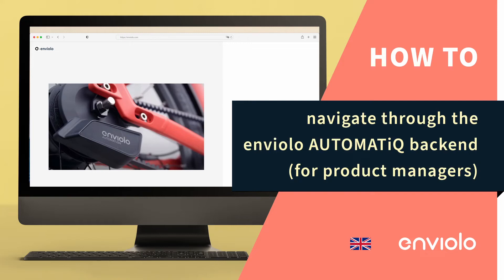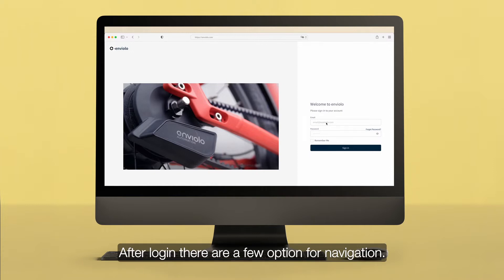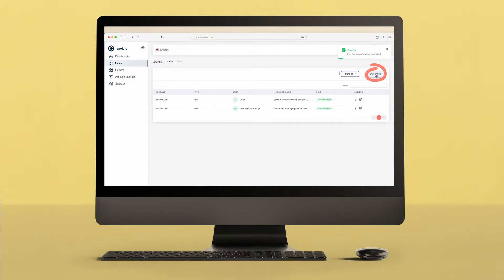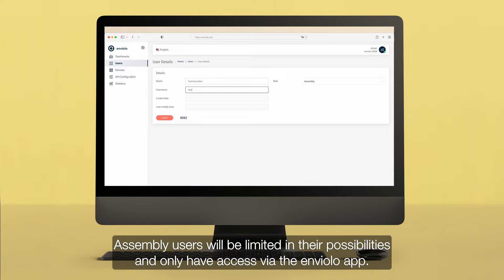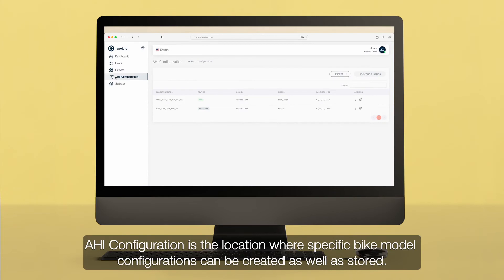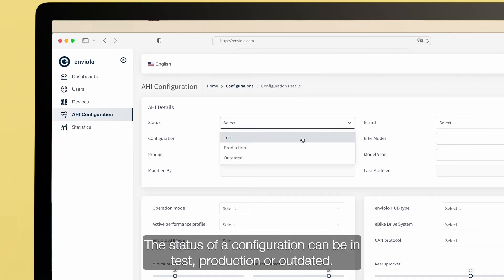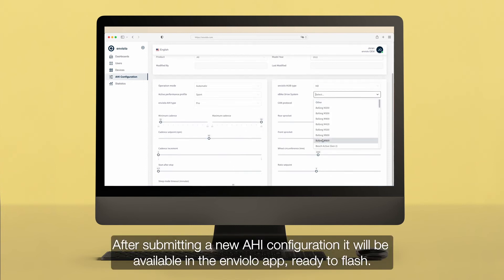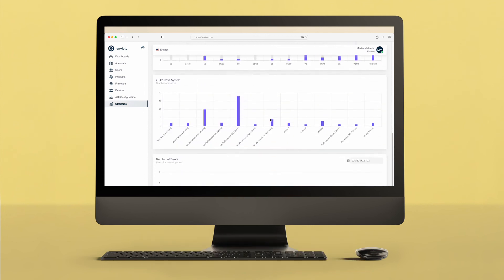How to navigate through the enviolo AUTOMATiQ backend (for product managers)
00:04 - The backend for the interface configuration is only available for product managers.
Login details to this account will be provided by enviolo directly and can be accessed via desktop.

After login, there are a few options for navigation.

00:19 -
"Users" provides an overview of the existing users.
Accounts can be set for new users.
There are two types of users, product managers and assembly users.
Assembly users will be limited in their possibilities and only have access via the enviolo app.

00:38 -
"Devices" provides an overview of the hub interfaces that are connected to your account.

00:50 -
"AHI Configuration" is the location where specific bike model configurations can be created as well as stored.
Create a new configuration by clicking on "Add configuration".
The status of a configuration can be in 'test', 'production' or 'outdated'.
Only the configurations in 'production' are public and visible to assemblers.
After submitting a new AHI configuration, it will be available in the enviolo app, ready to flash.

01:19 -
"Statistics" is the go-to place to retrieve the overview of how the interfaces are used.
Find the latest statistics and get insight into what issues the user could be facing.

01:31 - Learn more about the enviolo backend at